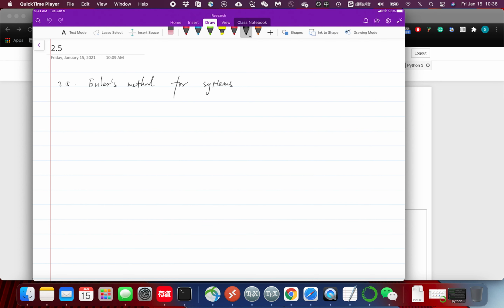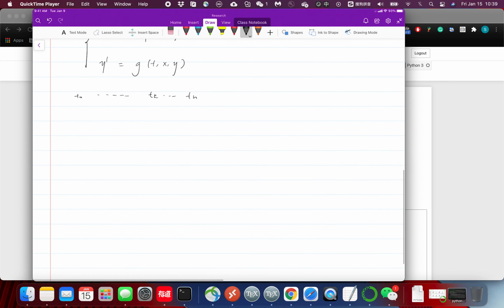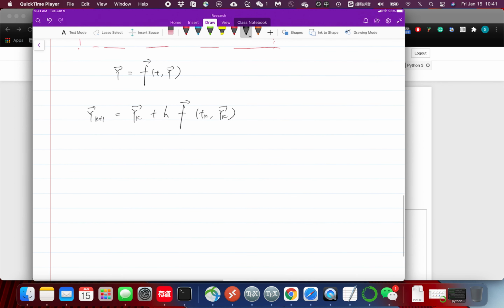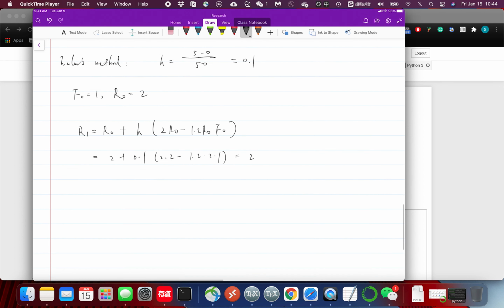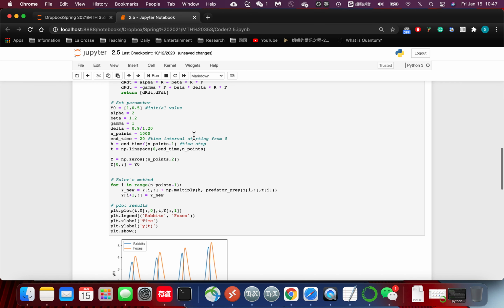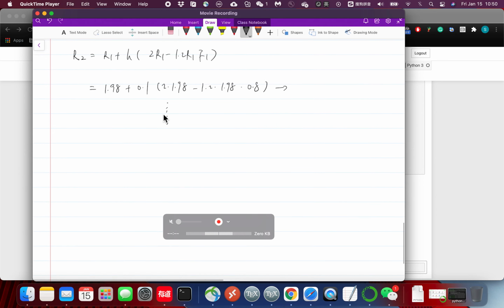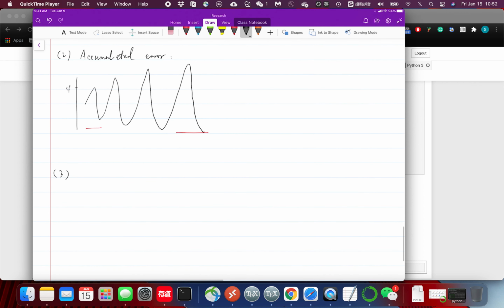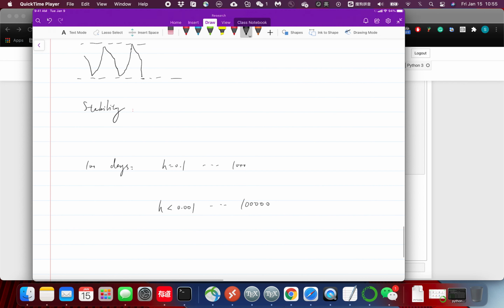MTH_353_2_5